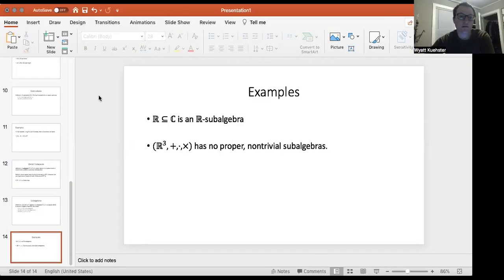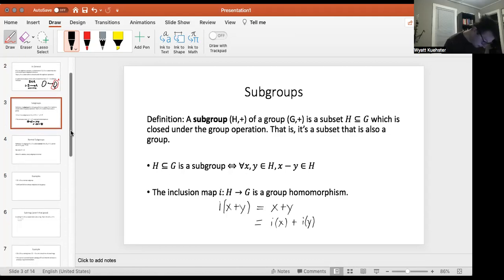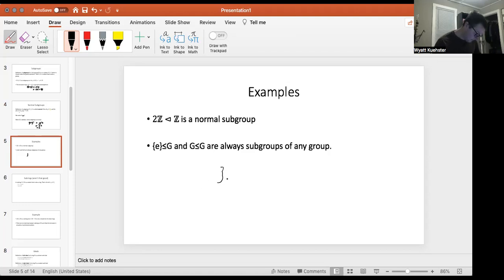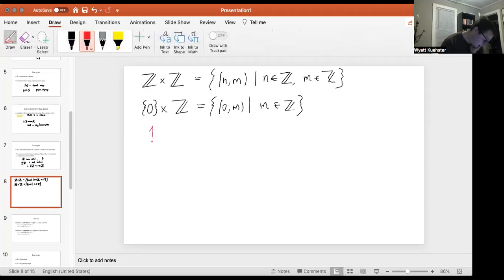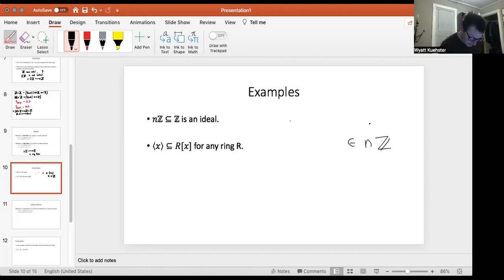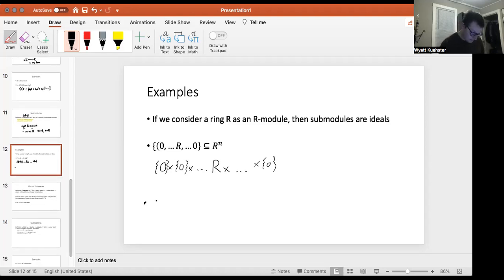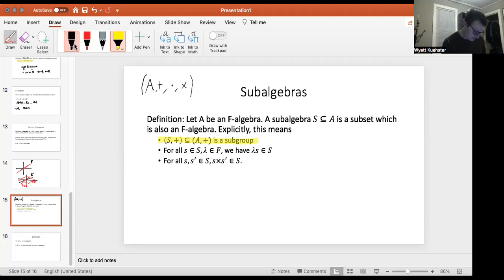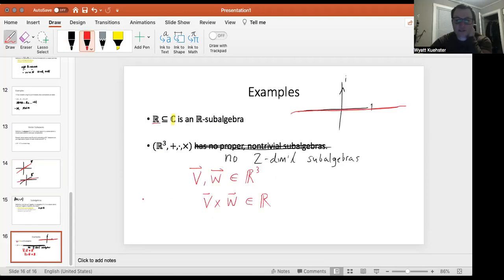Substructures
Subgroups, ideals, submodules, subspaces, and subalgebras.

Subalgebras are not always ideals.
I suppose I should have also talked about ideals of algebras. But I don't think we will use them.